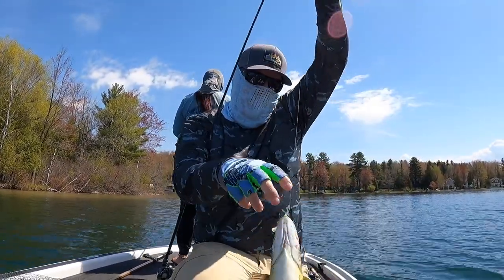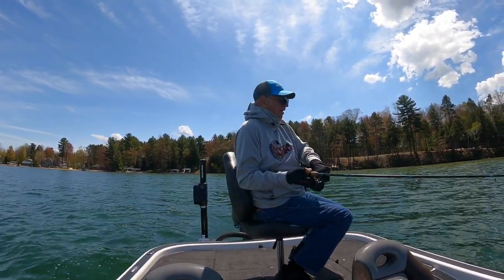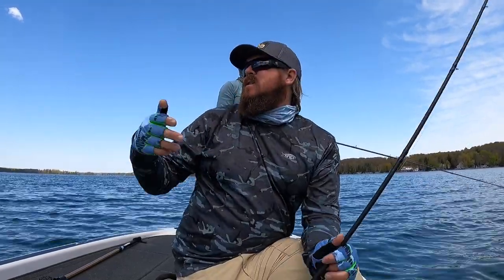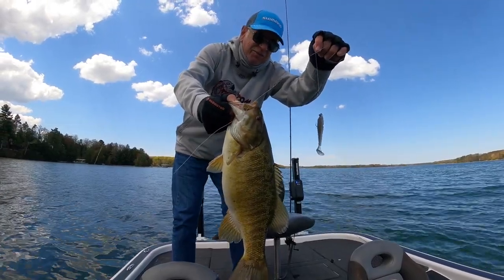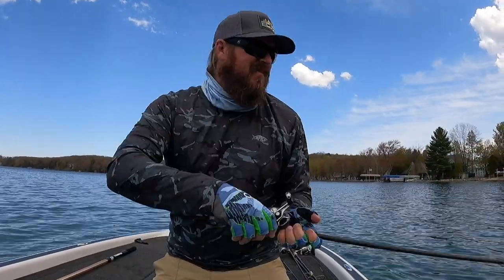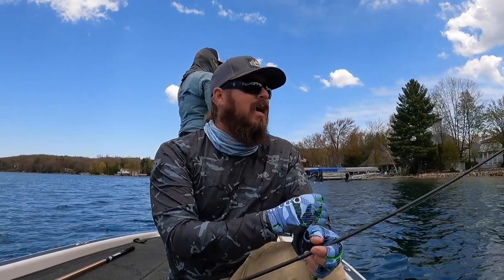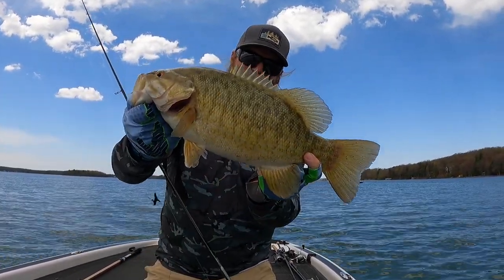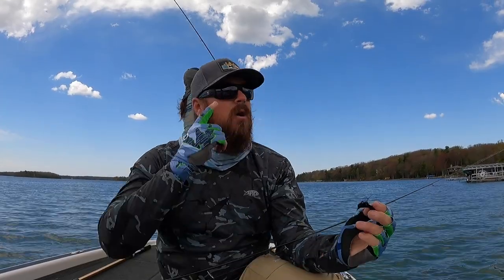Finesse Swimbaits For BIG Smallmouth! (Fishing With Matt's Dad)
Come along as we explore a new clear water lake in Michigan! Its full of prespawn Smallmouth and Northern Largemouth. They're feeding in schools along the edges of shallow flats and we're casting a variety of finesse swimbaits and hair jigs to catch them. If you've wondered what fishing is like in the North, its on fire!

Its been a while since we've had Matt's dad on the boat. In true form, he set the pace with a bunch of quality fish, leaving Matt and CC with a lot of ground to make up. Each member of the team settled on a different swimbait and all produced quality fish throughout the day. At the end Matt picked up a black hair jig and stuck some nice bonus fish as well.

Smallmouth pull incredibly hard for their size. If you've never targeted them on finesse tackle, you need to give it a try! Below you'll find links to the exact baits we were using as well as the gear we trusted to get these fish in the boat. All the links go directly to Tackle Warehouse where you can see detailed photos and descriptions of each item.

Matt's Dad's Swimbait...
Colors: Electric Shad, Electric Bluegill

CC's Swimbait...
Color: Wakasagi

Matt's Swimbait...
Color: Smallmouth Magic

Matt's Hair Jig...
Color: Black

Matt's Casting Swimbait Combo...

Matt's Dad's Spinning Combo...

Matt's Hair Jig Combo...